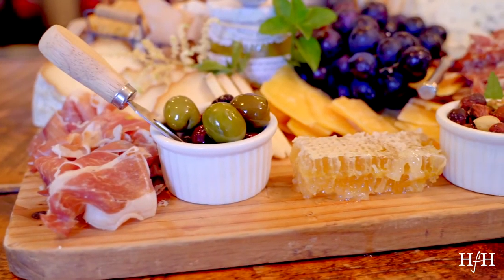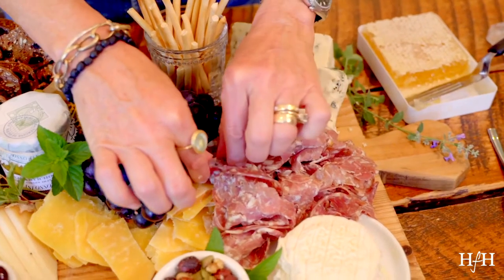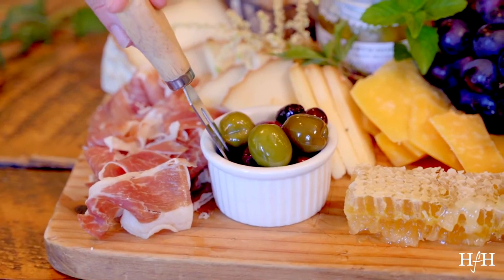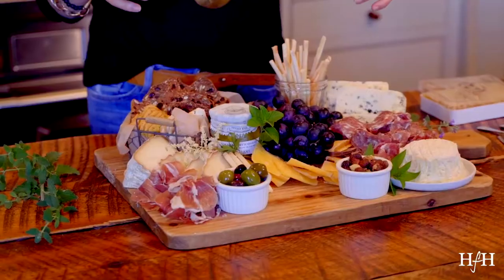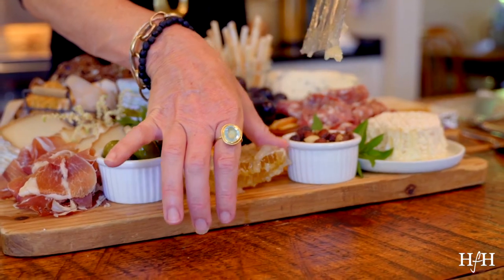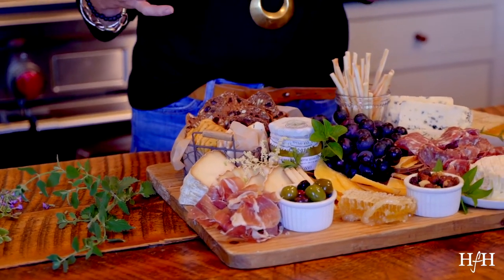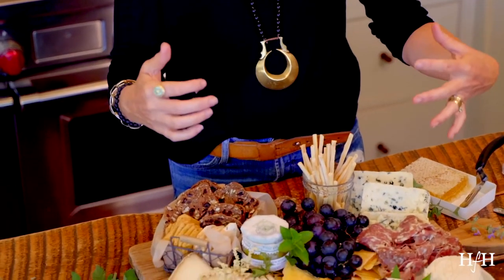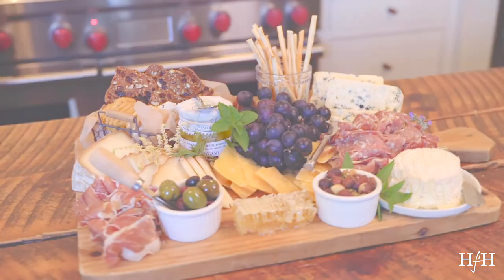Hungry for Home Creating a Charcuterie Board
For one year, we documented our life at the farm through words and photographs. In spring, we planted bulbs and threw garden parties. We gathered eggs and baked quiches. We celebrated new life and growth and all the color that comes with it. In summer,  the fun and games went on from morning till night. Family and friends flowed in and out, and the BBQ never stopped. In autumn, we picked bushels of apples, baked crisps and pies, shut our garden down, and remembered why we are thankful for one another. In winter, as the snow covered the fields, we stayed warm inside with soups and stews and favorite books read by the fire. The monotony of the cold was broken by holiday parties and the promise of a new year. From our favorite traditions and time-earned wisdom, to family recipes, gardening ideas, and hosting tips, for one year, we captured what “home” means to us. It is our hope that you will feel at home in its pages and be encouraged to make your house a home for others as well.

Welcome to Hillside Farm.